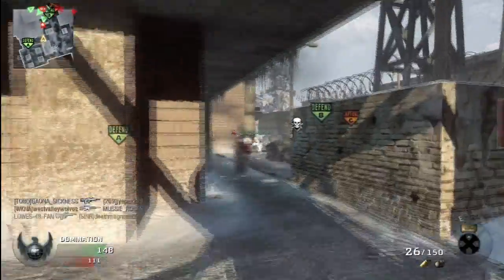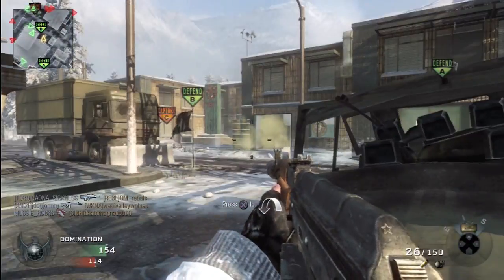Eyes in the Sky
Answering the questions I get about why I always use a silencer, and why I constantly run UAV and CUAV.